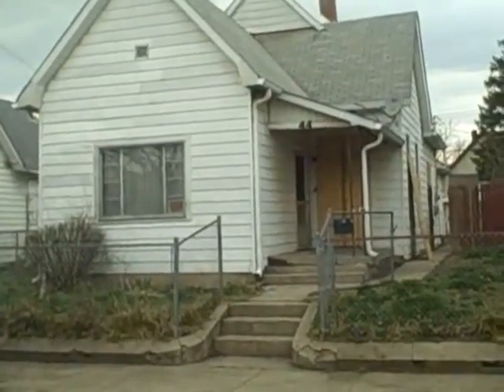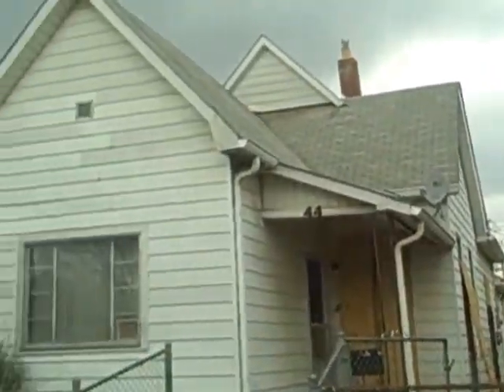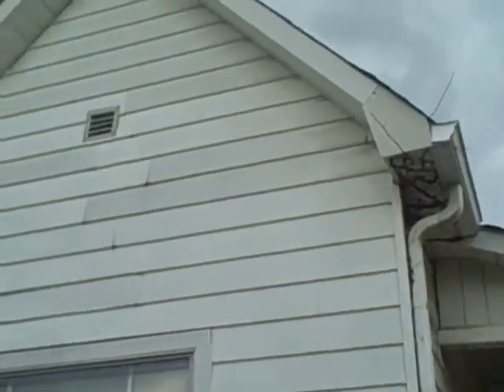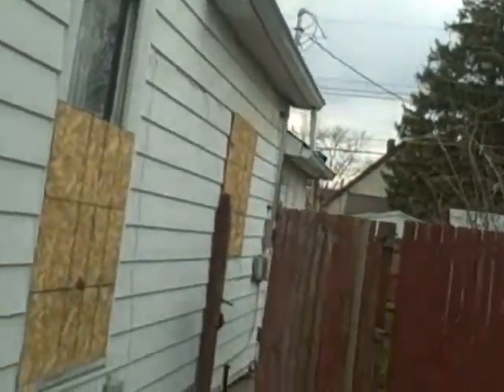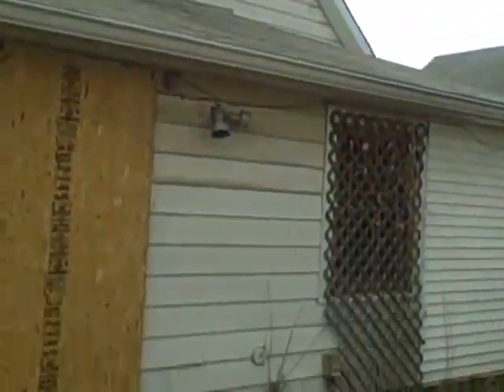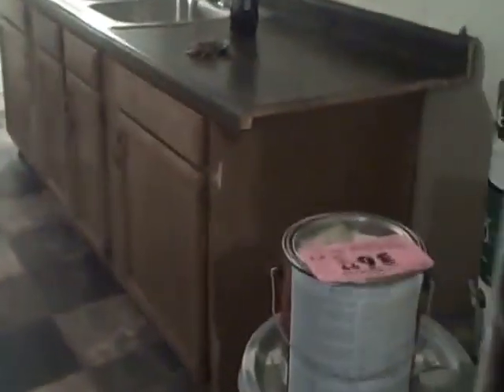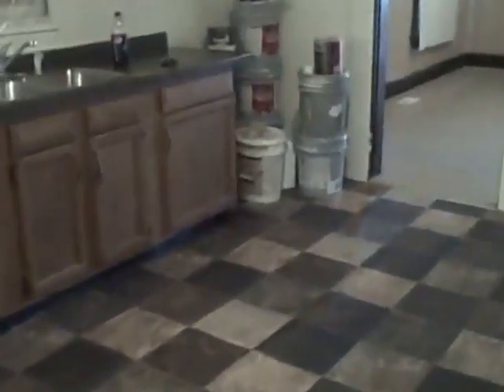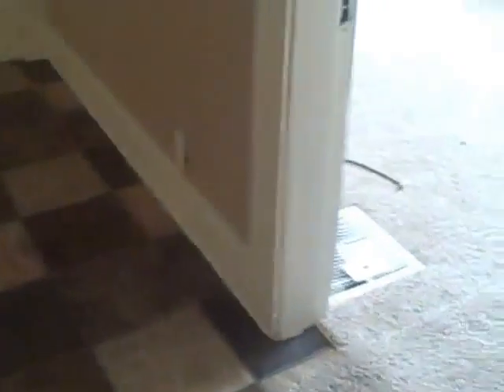Cheap 2 or 3BR Rent Ready in Indianapolis